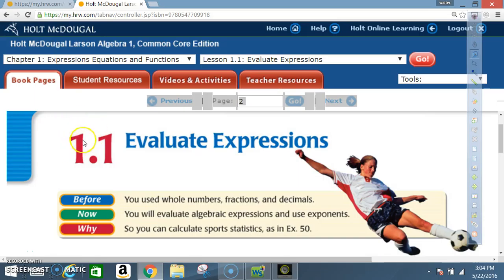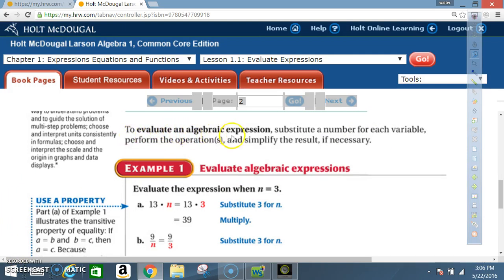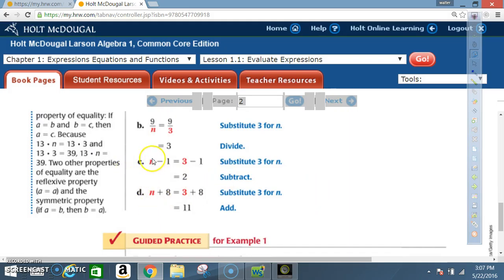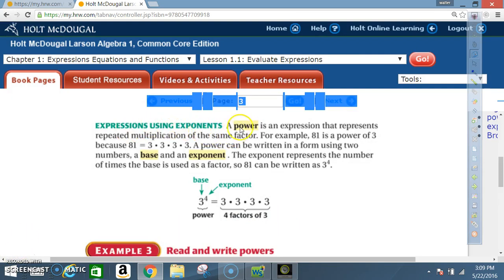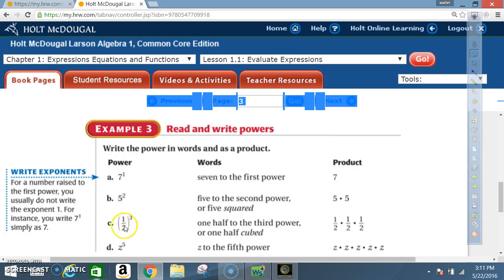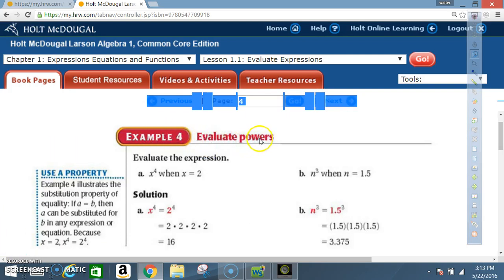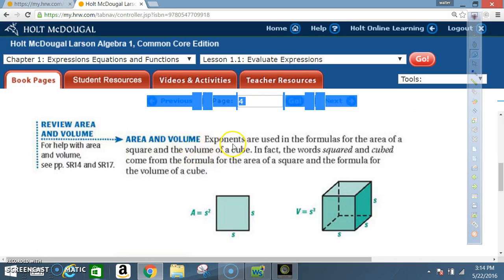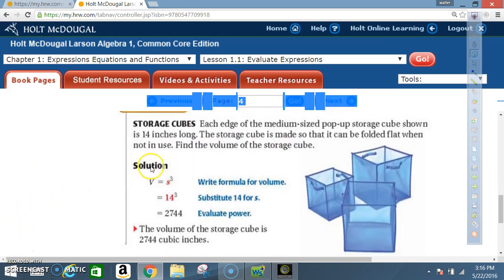1 1 EVALUATE EXPRESSIONS